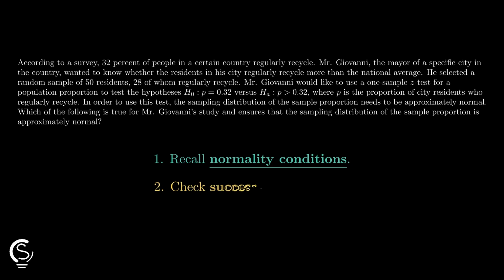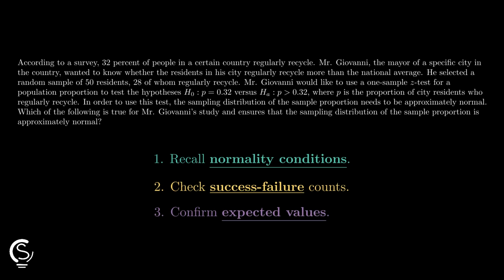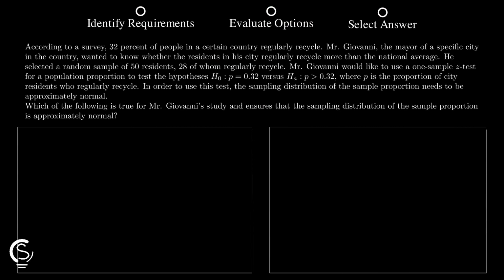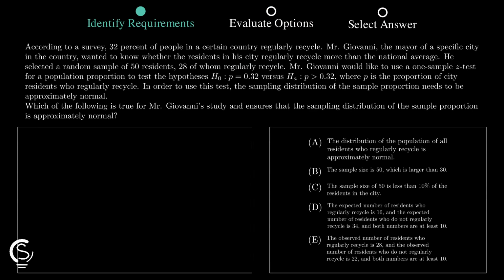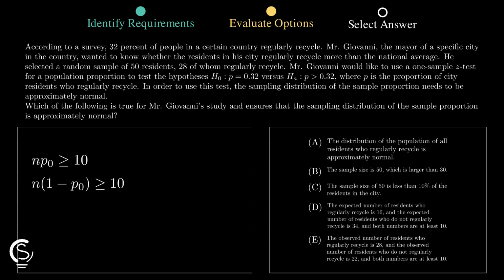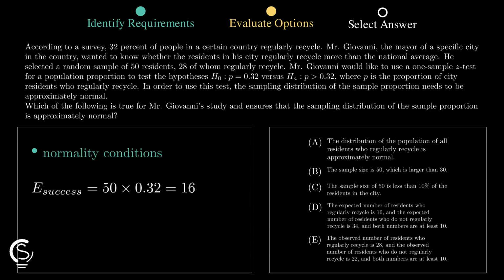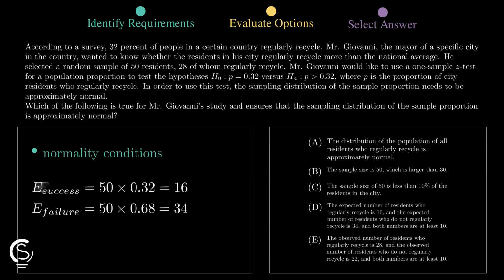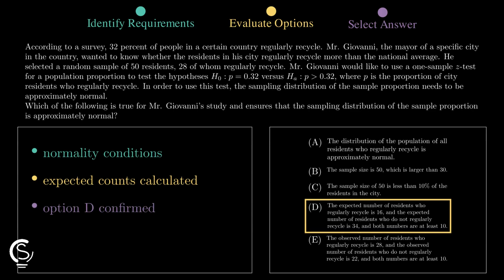2024 AP Statistics MCQ 4 in 60s ⏱️ | Sampling Distribution Normality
2024 AP Statistics MCQ 4 solved in 60 seconds! ⏱️ Watch this step-by-step breakdown of the Normality Conditions for a one-sample z-test.

In this video, we analyze Mr. Giovanni's study on recycling rates. We determine the correct condition for the sampling distribution of the sample proportion to be approximately normal by calculating expected successes and failures using the null hypothesis proportion of 0.32 and a sample size of 50.